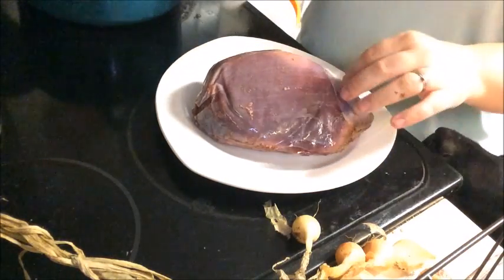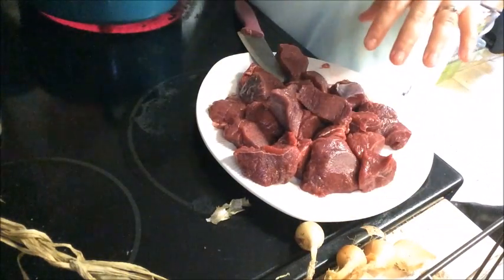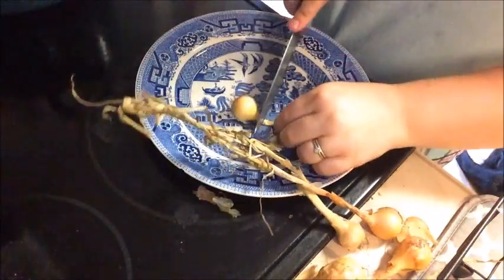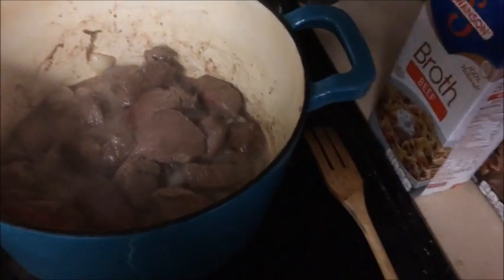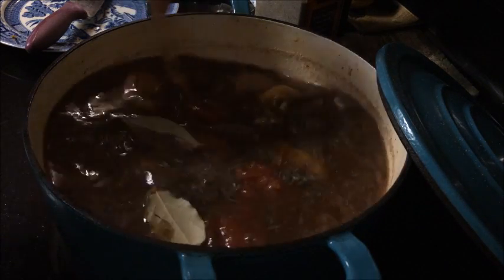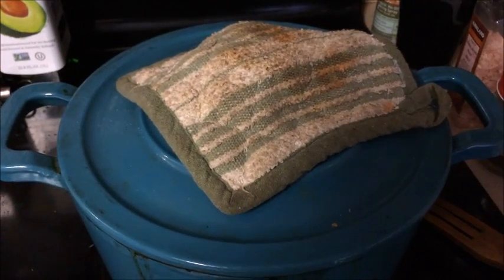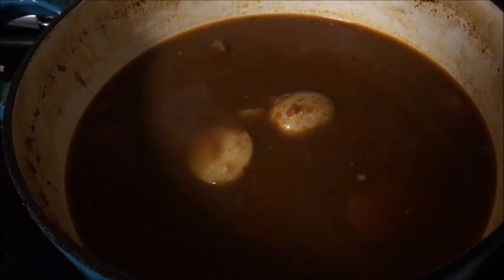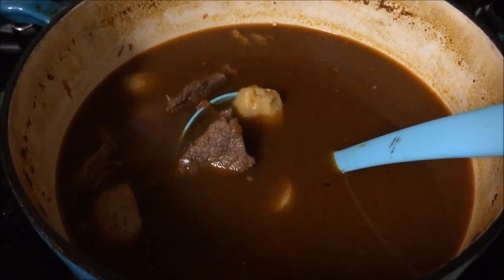Harvest Dinner | Venison Stew (Frugal Family Food)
RECIPE:

VENISON STEW

1 venison backstrap, cut into large chunks
2 tbsp oil
1 medium onion
3-4 cups potatoes, roughly cut
5 carrots, roughly cut
2 quarts beef broth/stock
3 bay leaves
2 tsp thyme
3 tsp pink Himalayan salt

1. Brown venison in 2 tbsp oil in dutch oven.
2. Add onions, roughly cut.
3. Add remaining ingredients (vegetables, stock, seasoning).
4. Cover and let simmer for 5-6 hours. You can also do this in a croc pot.

TIPS:

For added flavor, de-glaze the pan (before adding veggies and stock) with 1 cup red wine.

THINGS I USE:

Dutch Oven—

THINGS WE USE TO SHOOT WITH (not in this video):

Nikon D7000

Nikon 35mm 1.8 g Lens: